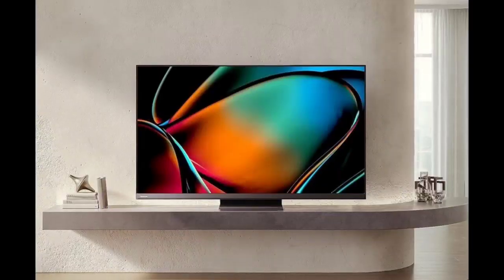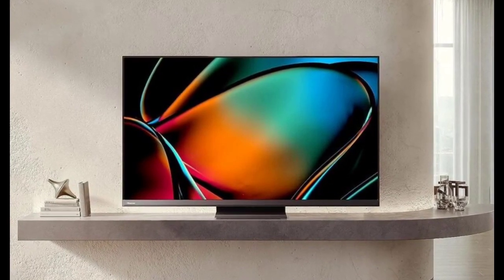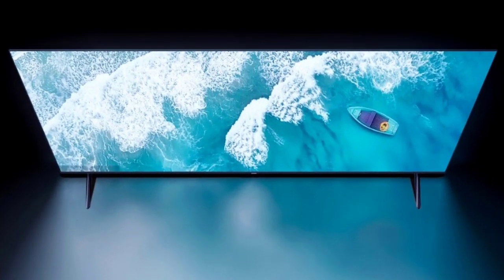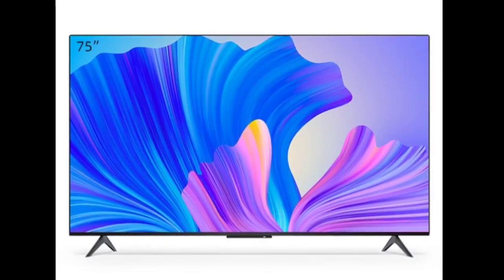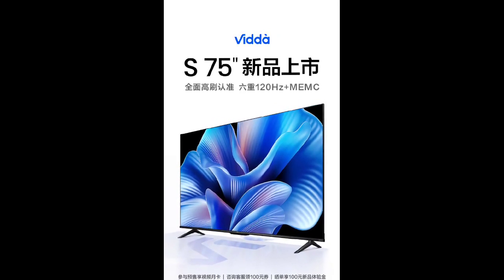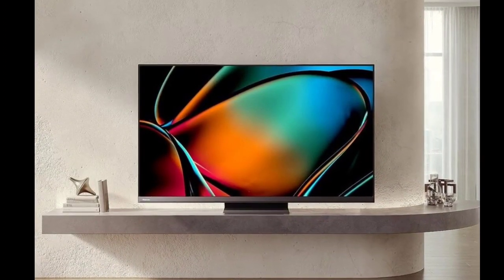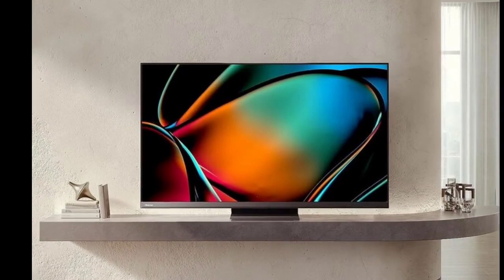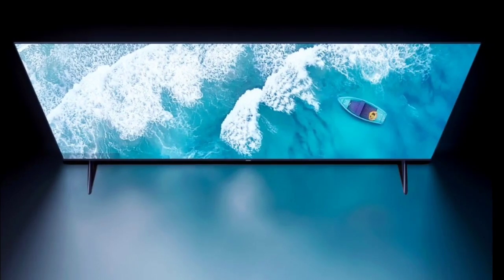Hisense Vidda S75 4K TV: First Look - Reviews Full Specifications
Hisense Vidda S75 4K 120Hz TV Released: Starting Price 3,299 Yuan